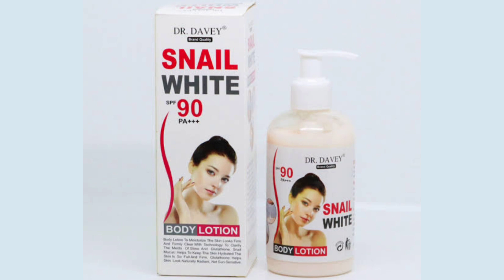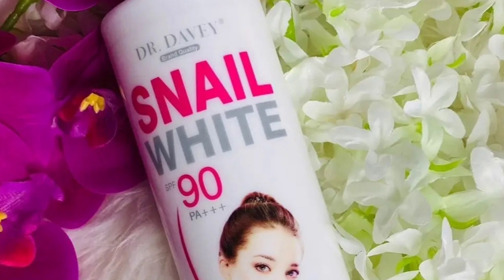৫ দিনে ফর্সা করে|পুরো শরীর ফর্সা করার লোশন|হাত পা ফর্সা করার লোশন|Dr.Davey Snail White Body Lotion